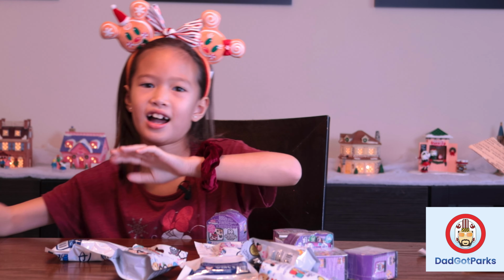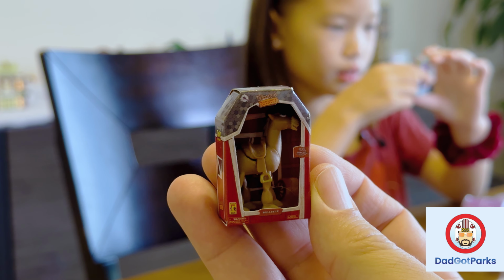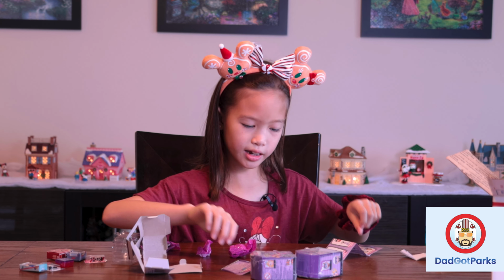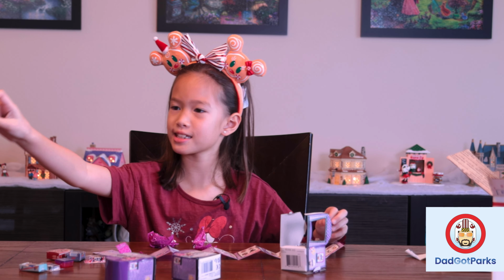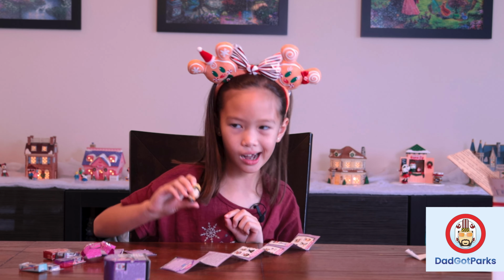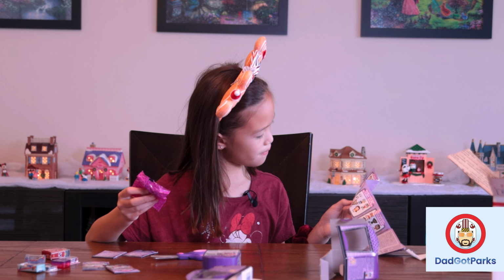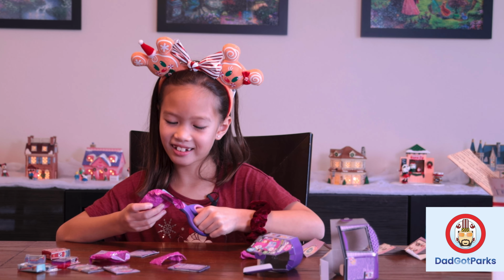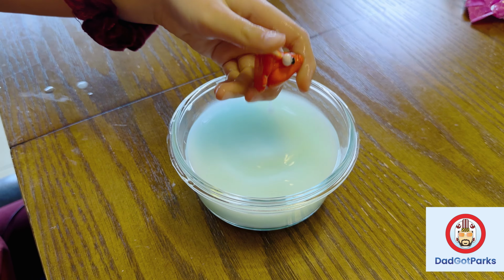Someone sent the kiddo a gift! What Disney stuff did she get? Disney Mini Brands, Doorables & More!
The lovely Sally Turner sent the kiddo a package and it was chocked full of Disney items! There were Disney Mini Brands, Disney Tsum Tsum, and Disney Doorables!!! The kiddo had a blast unboxing and opening them all! Thank you Sally Turner! If you want to send the kiddo a gift the address is below!

At subscriber milestones, Dad does contests where he picks a random comment and that person wins a prize!

Dad’s Gear He uses to Make Videos:
Iphone 13 Pro Max
Moukey Shotgun Microphone
ULANZI PT-5 Extension
DJI OM 4
GorillaPod 1K Kit
Canon M6 Mark II
Canon EF 50mm f/1.8 STM Len
Canon EF-S 24MM 1.2.8 STM